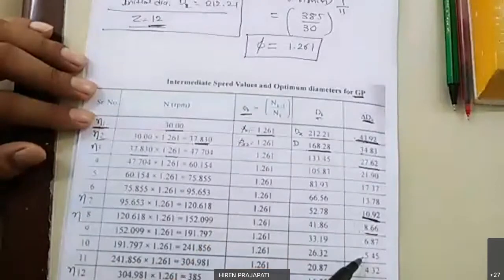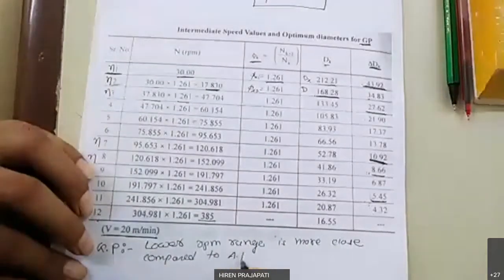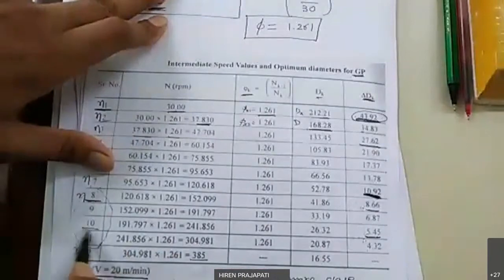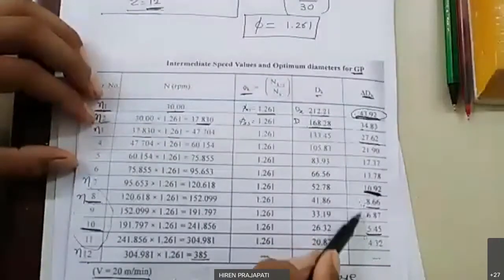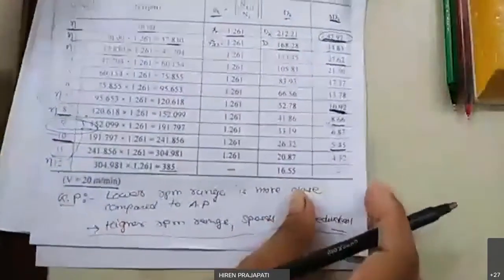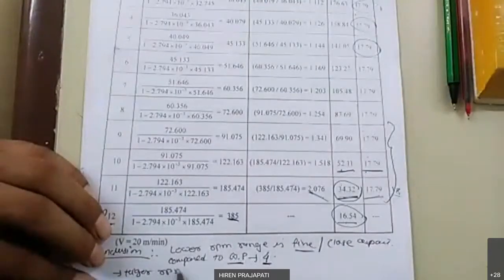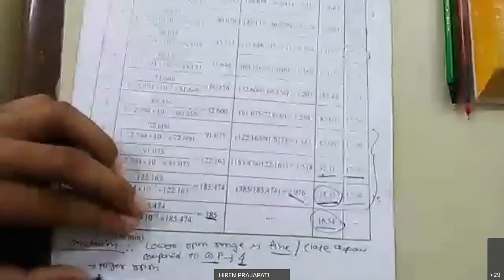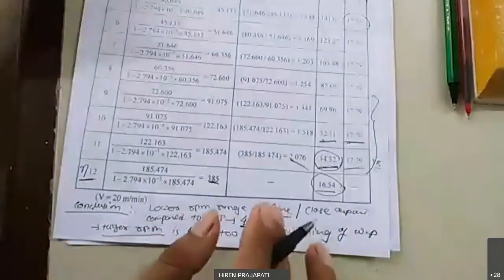Lecture 5 Comparison of AP, GP and HP Based Gear Boxes For Machine Tool